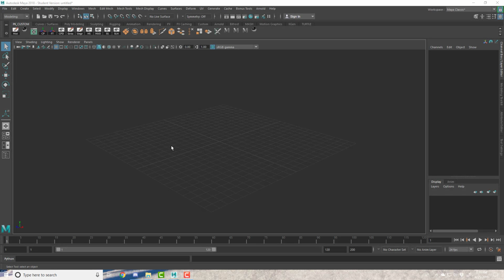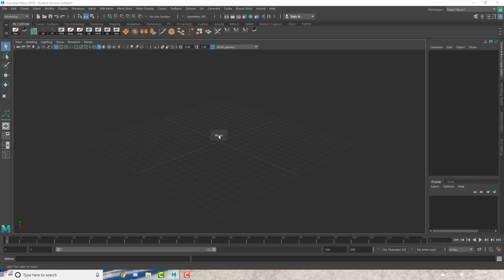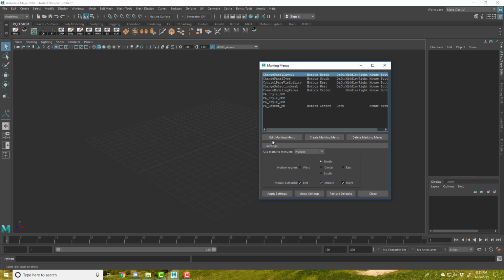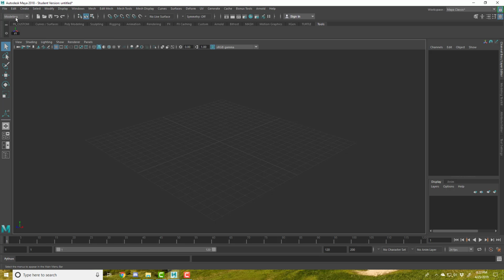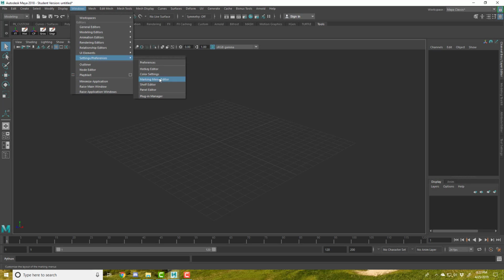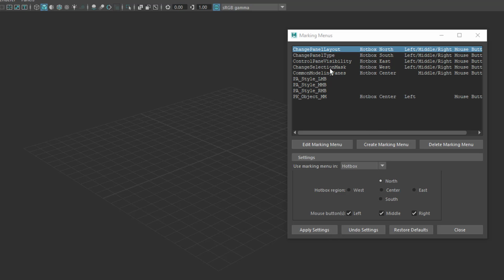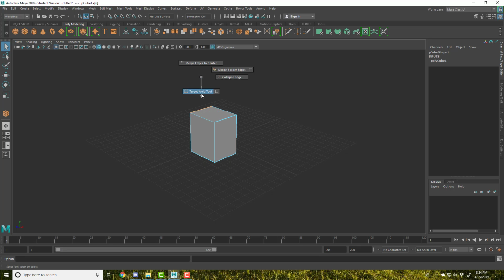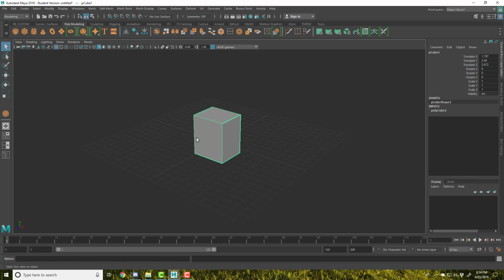GAM464 Retopology 03: MayaSetUp